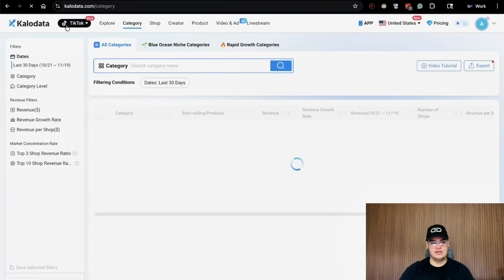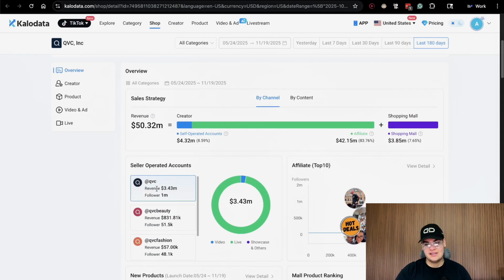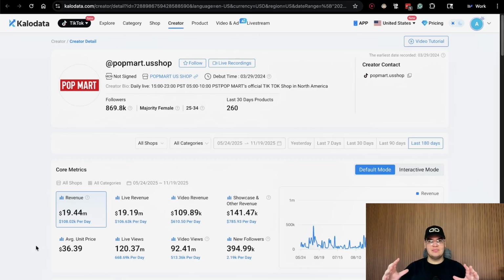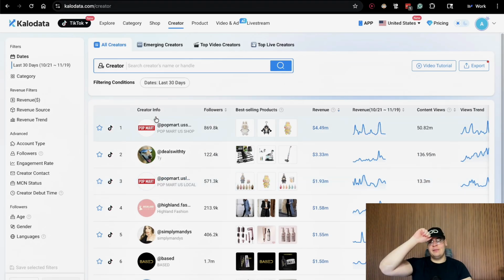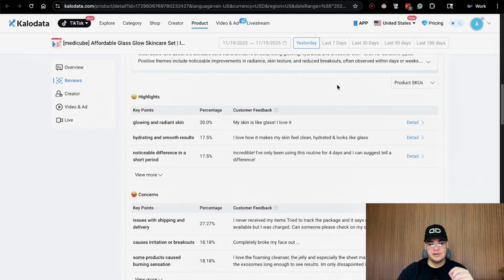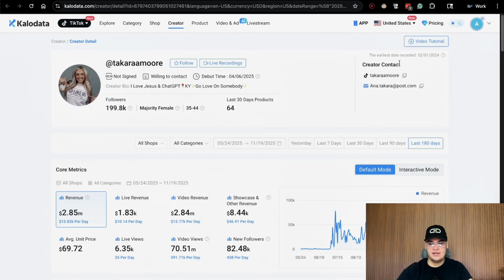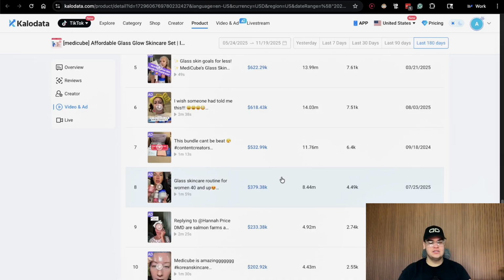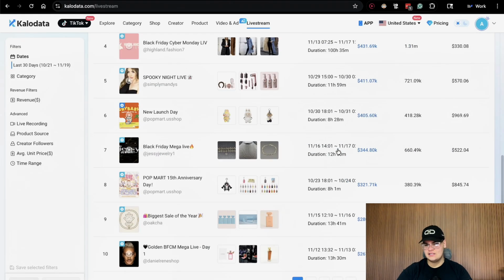How To Use KaloData on TikTok Shop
Discover the secrets to TikTok Shop success using a powerful e-commerce research tool. Learn how to identify trending products, spy on competitors, and uncover viral video hooks. The video explores key features of the software, including shop, creator, product, video, and livestream analytics. You will learn how brands can build communities through livestreaming, get past the Tik Tok shop probation period, find what is working, emulate, and scale! Master these strategies to copy their growth and dominate the TikTok Shop landscape. You’ll get all the tips to generate more sales and achieve e-commerce success.| KaloData Tutorial
TikTok Shop Domination: Secret Strategies to 6-Figure Months Revealed | KaloData Tutorial

- TikTok shop analytics
- E-commerce research tools
- Competitor analysis strategies
- Viral video hook identification
- Influencer marketing tactics
- Product trend analysis
- TikTok shop probation hacks

*Video Chapters:*
0:00 - Introduction to TikTok Shop Success
0:30 - KaloData Overview
0:55 - Exploring the Recommended Page
1:26 - Category Breakdown
3:00 - Shop Tab Analysis
5:13 - Creator Insights and Outreach
6:10 - Labubu Case Study
7:17 - Livestreaming Recommendations
10:32 - Product Insights and Strategies
13:32 - Review Analysis and Competitor Targeting
18:01 - Video and Ad Strategy
23:12 - Outro and Call to Action

Ready to take your TikTok Shop to the next level?